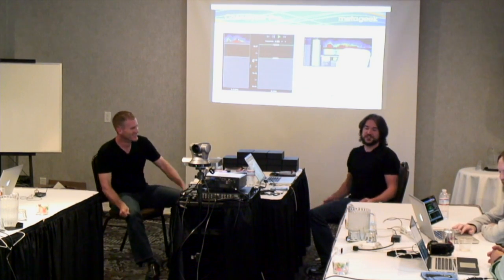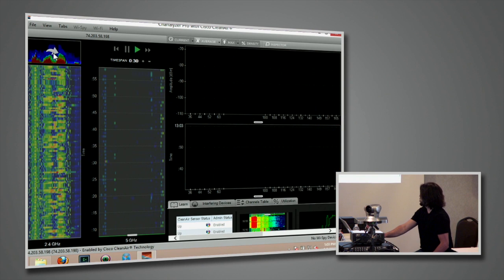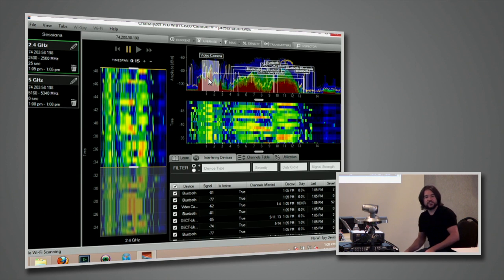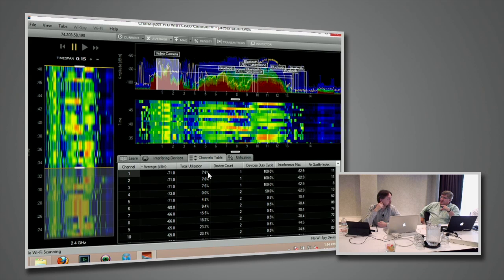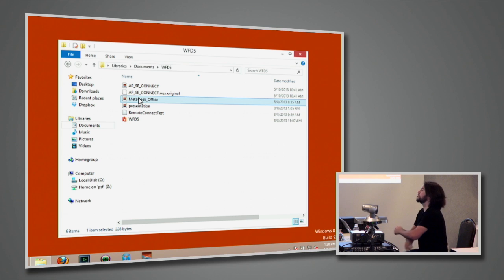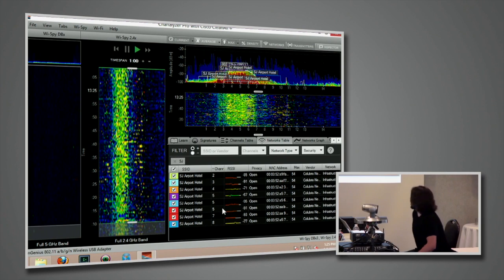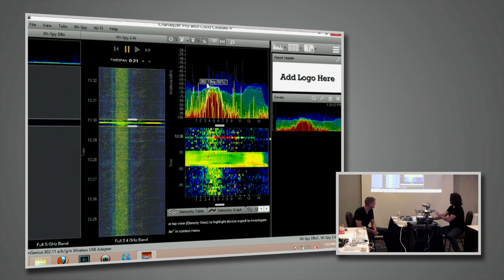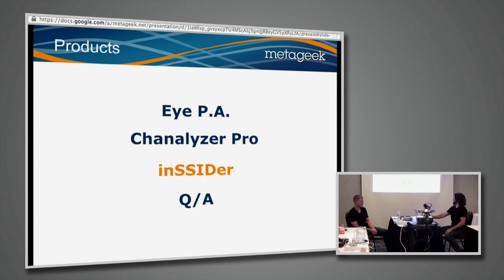MetaGeek Chanalyzer Pro Update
Chris Woerz updates the Wireless Field Day delegates about Chanalyzer Pro. Recorded at Wireless Field Day 5 on August 8, 2013.